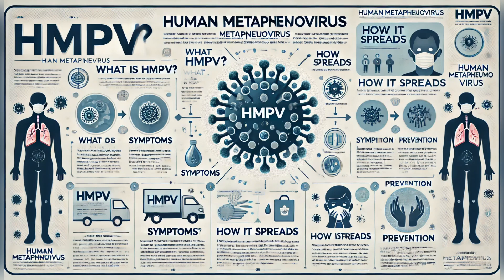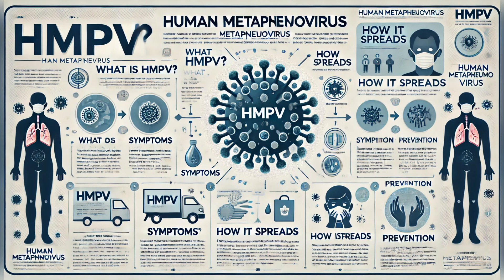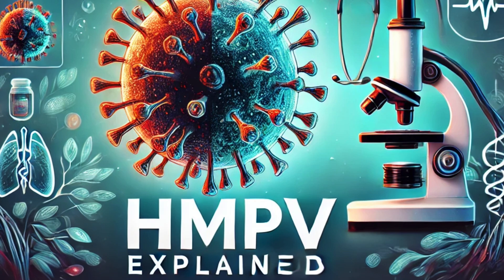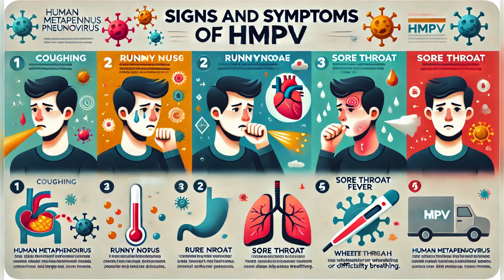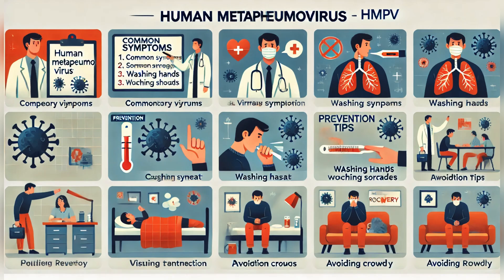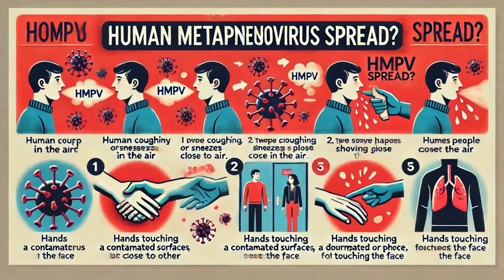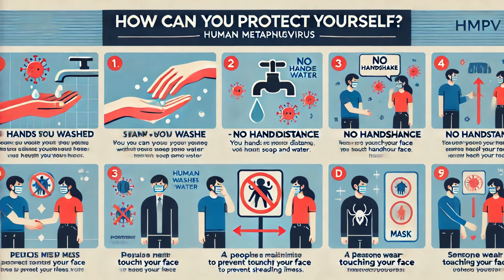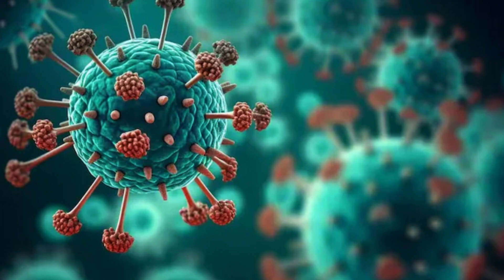HMPV Virus Human Metapneumo Virus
HMPV Virus Human Metapneumo Virus#health